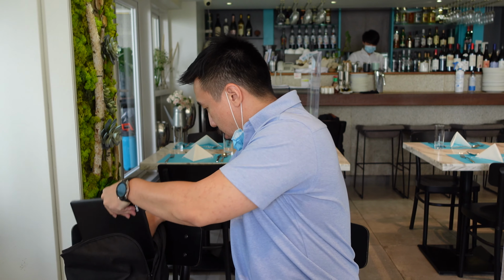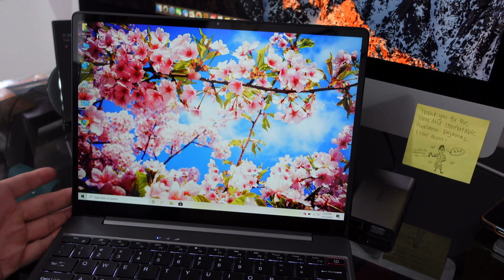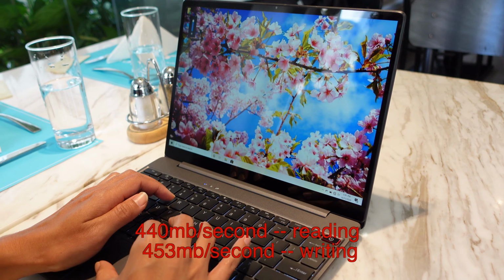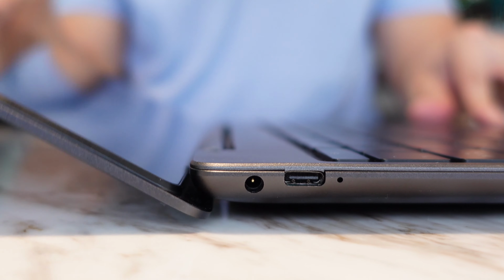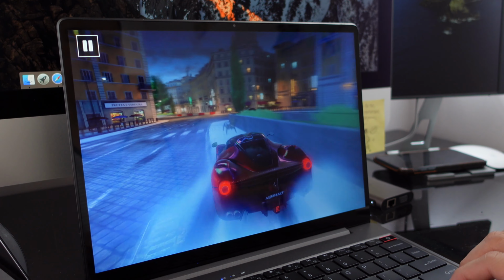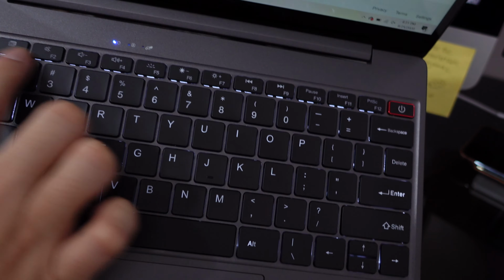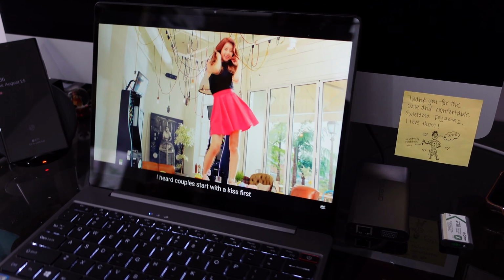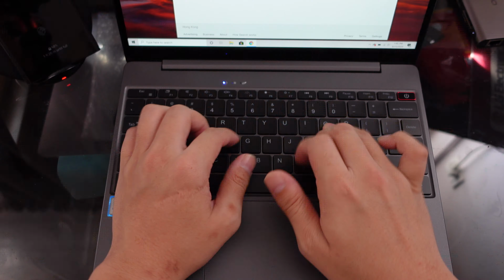Chuwi Corebook Pro: The $400 Intel Laptop With Excellent Keyboard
Chuwi's latest is a US$400 budgetlaptop that runs on Intel Core i3 with 8GB of RAM, with a 13-inch LCD screen and a great keyboard.